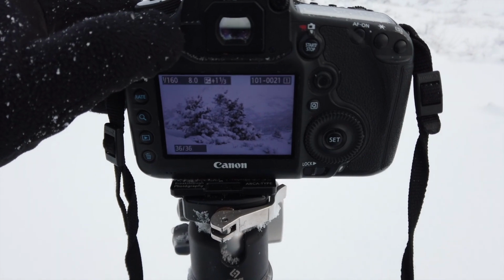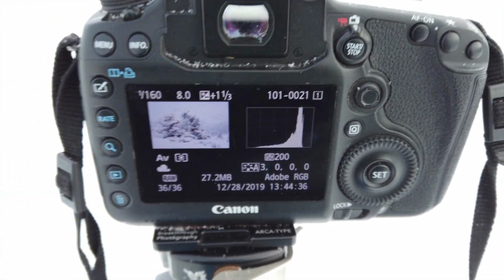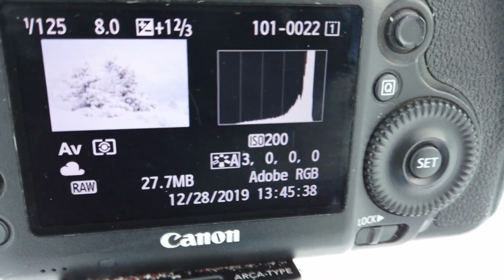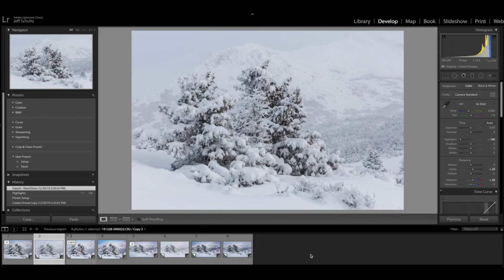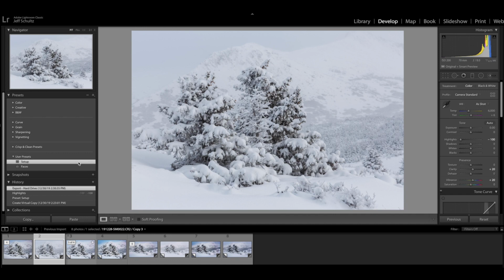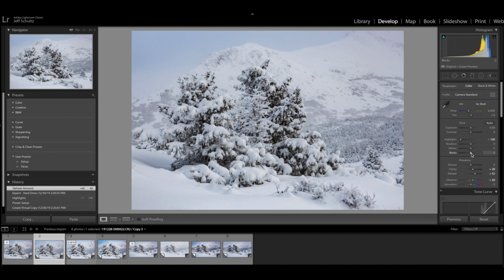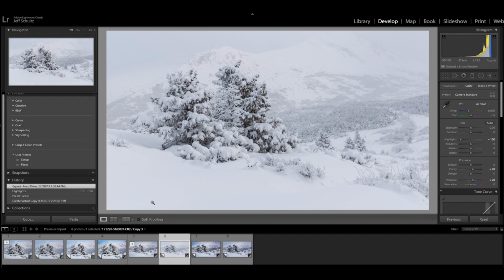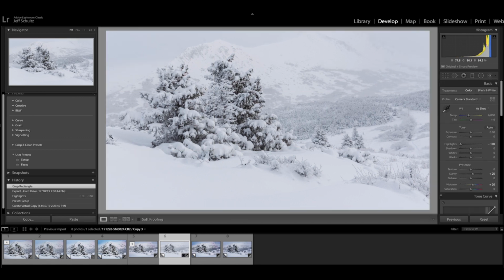Alaska Winter Photography :: Trees & Mountains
A simple Alaskan winter landscape photo shoot with fresh snow on trees. A bit about "finding the image", composition and processing/editing the image in Lightroom.

Learn more about Jeff Schultz Alaskan Wildlife and Landscape Photography by visiting

Jeff’s award-winning images have been published worldwide in books, magazines, advertisements, brochures, annual reports, websites, retail products and more. Jeff has been the official photographer of the Iditarod Trail Sled Dog Race since 1982.

Jeff continues to do what first drew him to this great state – photograph Alaska landscapes, wildlife & Alaska’s people, and share that experience with others in his photo workshops and tours.

**Purchases made via links above may result in a commission paid to me**